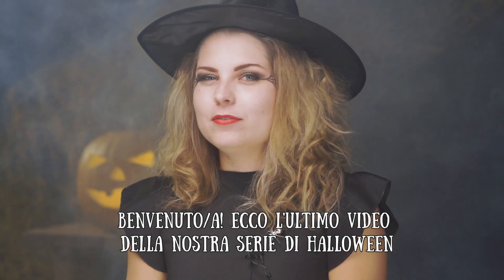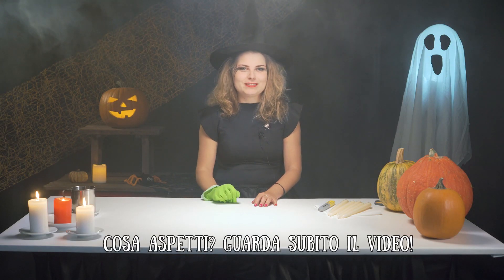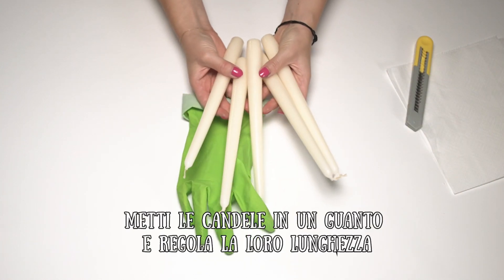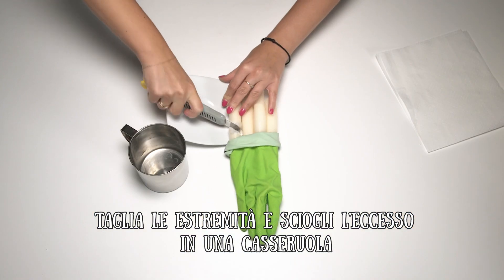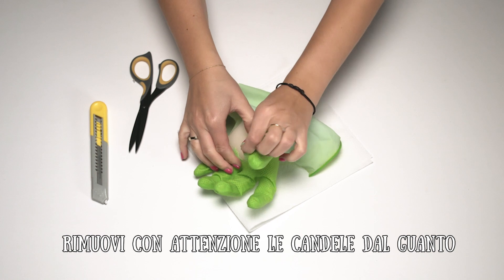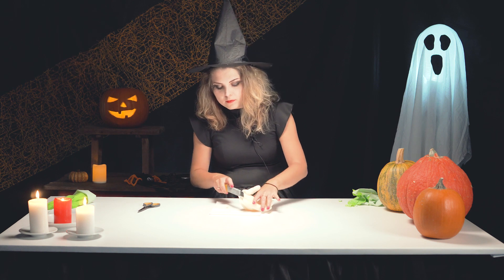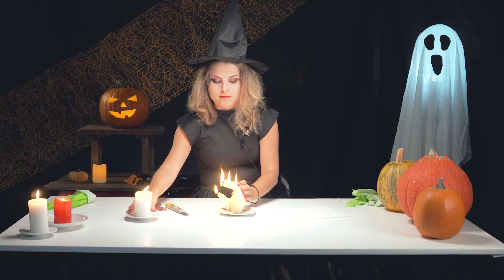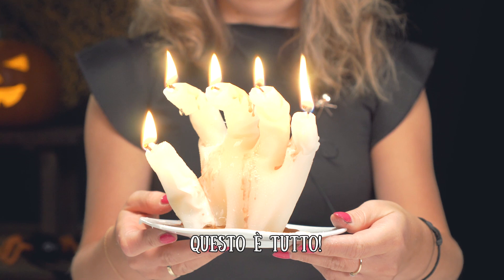Come fare una candela DIY sanguinante a forma di mano? | Ispirazioni | Colorland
Ti piacciono le decorazioni di Halloween fai da te? Devi, allora, assolutamente guardare il nostro ultimo video. Questa volta ti faremo vedere come fare una candela DIY sanguinante a forma di mano? Ideale per la notte più paurosa dell'anno! Quindi... Dolcetto o scherzetto?

Di cosa hai bisogno?
- 5 candele - una candela rossa
- un coltello
- dei guanti di gomma
- un accendino
- una pentola
- un piatto